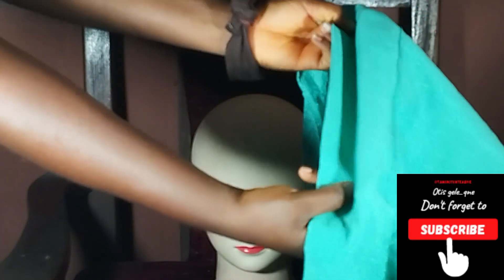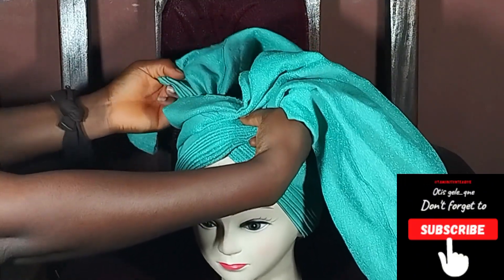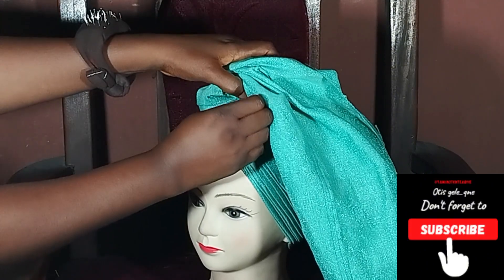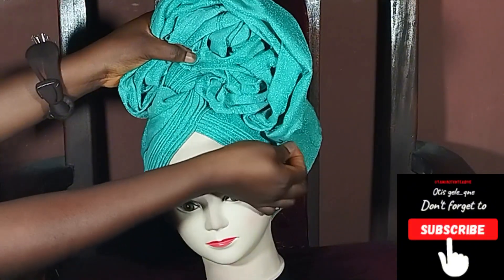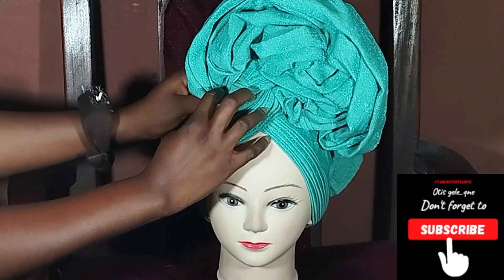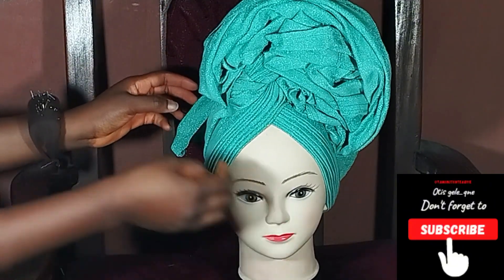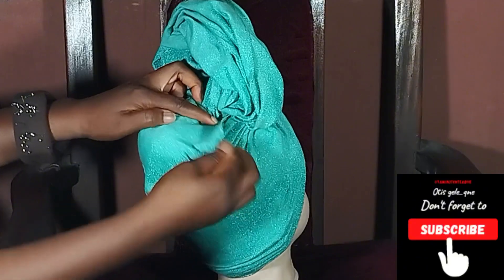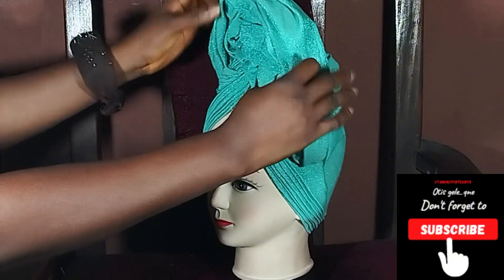How to tie Simple V Shaped Gele | For Beginners #051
Here is a step by step tutorial on how to tie this simple unconventional gele. The tutorial is beginner friendly and very detailed, just follow the instructions in the video properly and you will be able to do yours, the length is 75 with 4 awa/joinings.
You no longer have to tie boring styles to your church/wedding parties.

Editor: Capcut
Camera 📷: Redmi 10